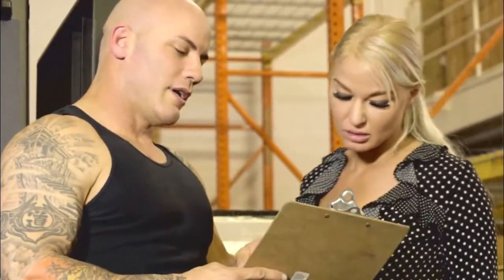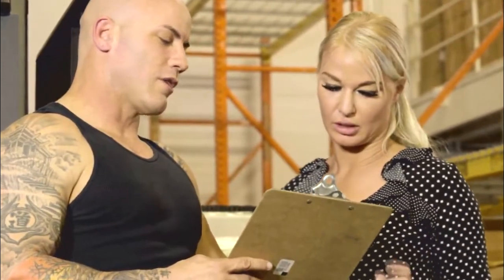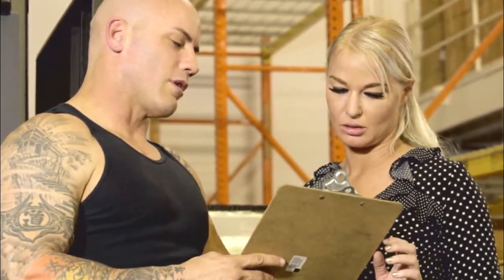Derrick Pierce - car showroom | Деррик Пирс – автосалон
What would you like to see on the channel?

Что вы бы хотели увидеть на канале?

В связи с тем, что ютуб необоснованно закрывает видео каналы пользователей, есть большая вероятность, что и наш канал скоро закроют. Поэтому мы будем создавать новые каналы. Переходите в группы и регистрируйтесь! Всем УСПЕХА!!!